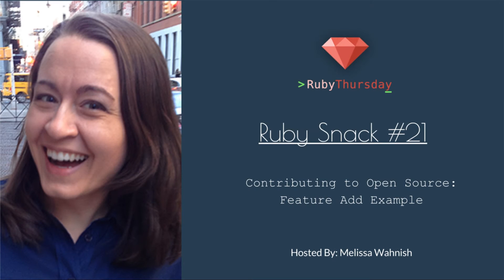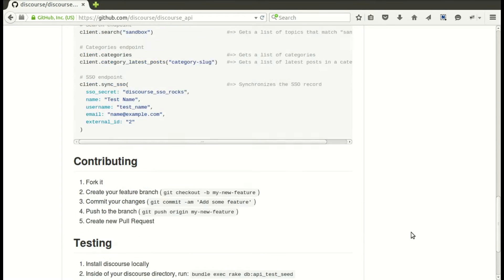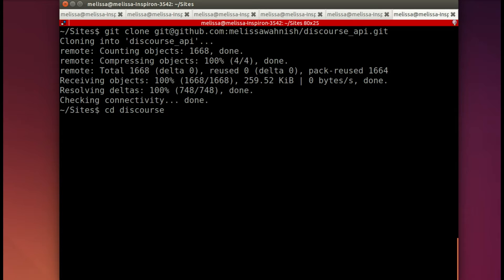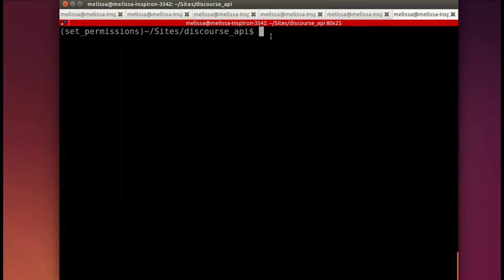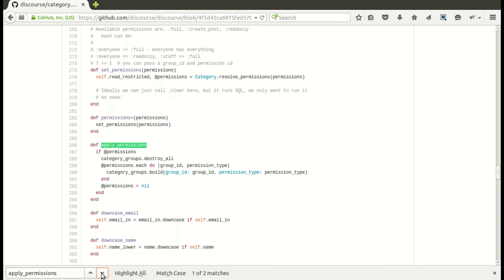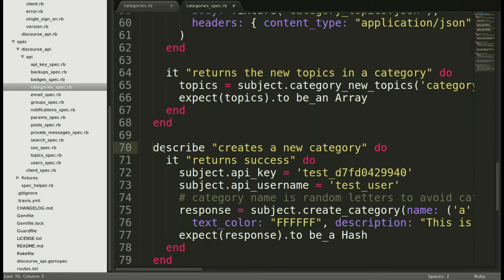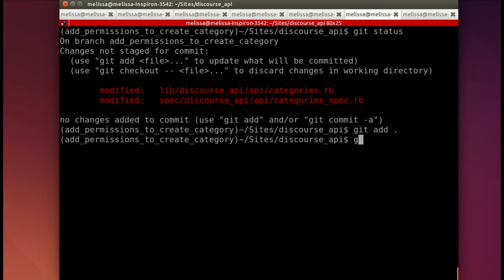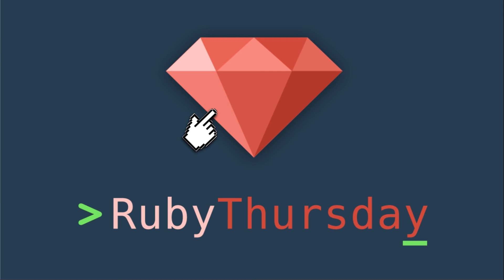Ruby Snack #21: Contributing to Open Source Feature Add Example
In this episode, I'll take you through contributing a feature to open source using  Discourse API as an example. Discourse is a fantastic Rails based forum software, and I've been hacking away at it for a current client project. Discourse API is a great open source project to contribute to as it has a lot of room for growth.